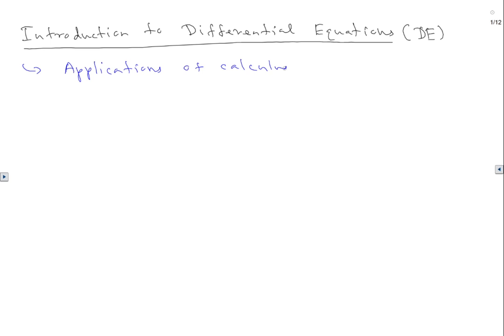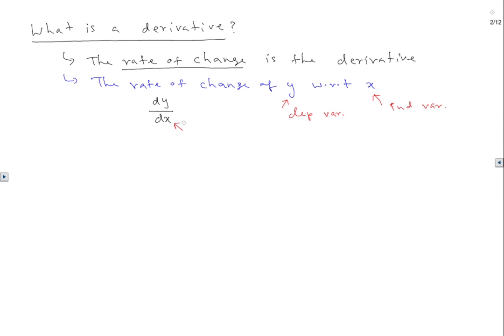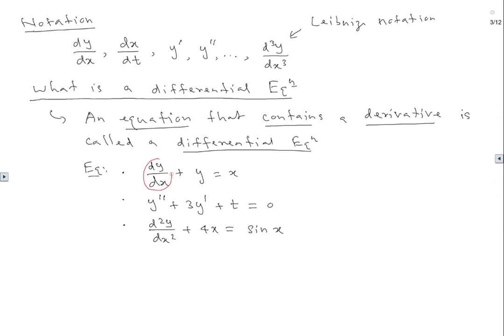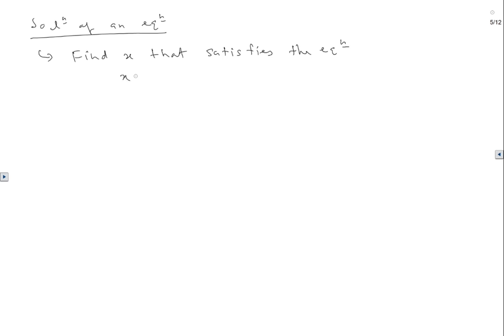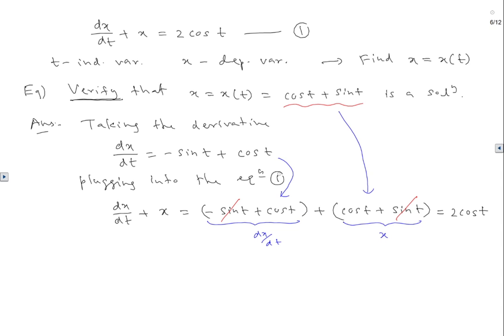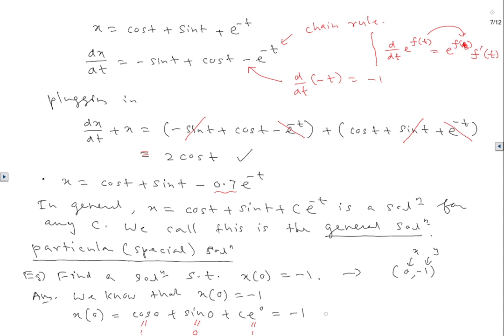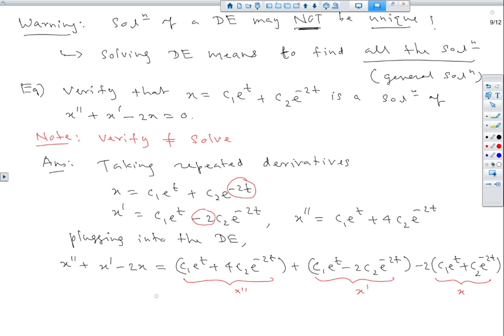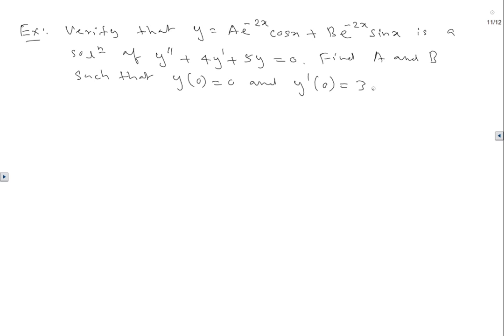Lecture 1 | Introduction to Differential Equations | Verifying Solutions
In this series of lectures we will cover a complete course in Ordinary Differential Equations in the undergraduate level. A graduate level differential equation course will be posted in the future.

Course content
Lecture 5: ...